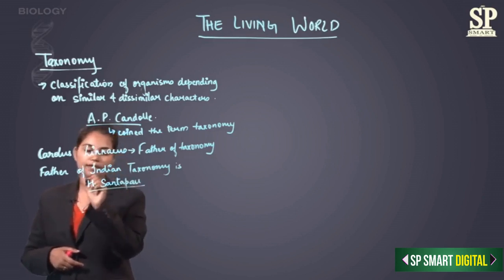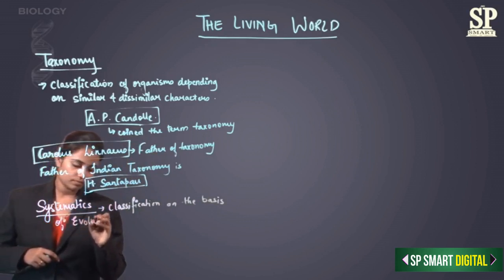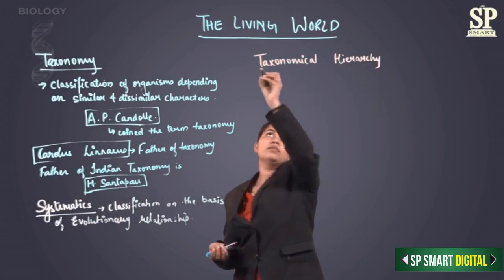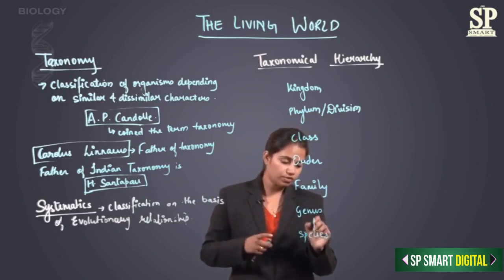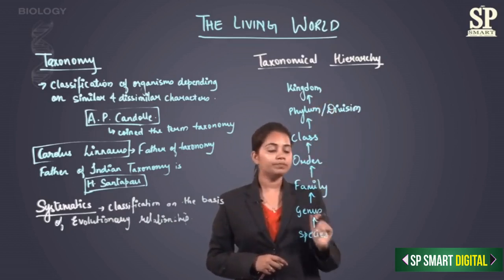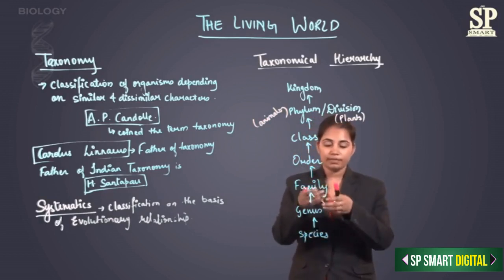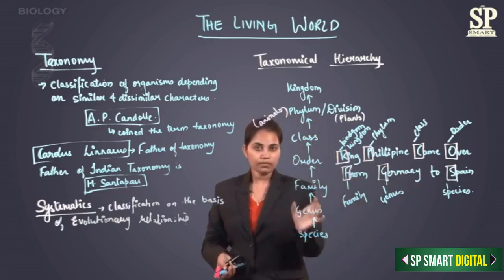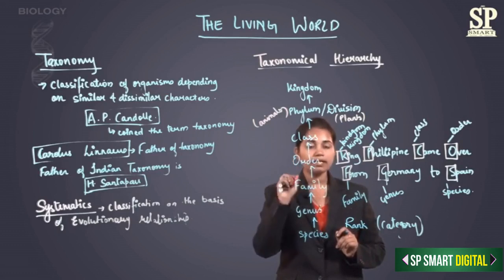Class 11th Biology | The Living World | Taxonomy Part-1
Class 11th Biology | The Living World

Sub topic: Taxonomy Part-1